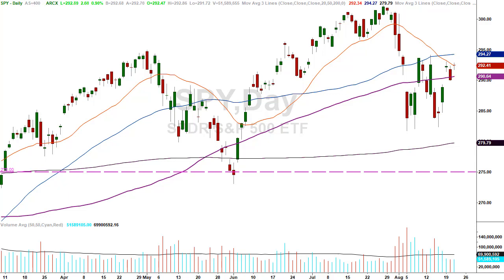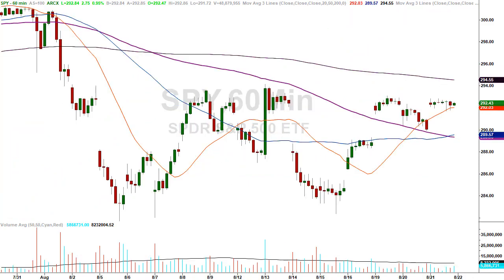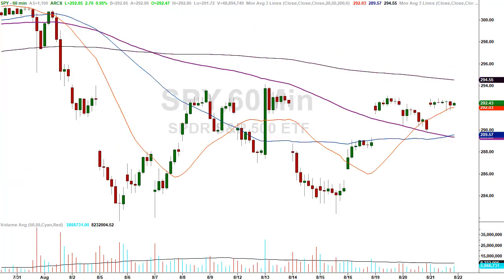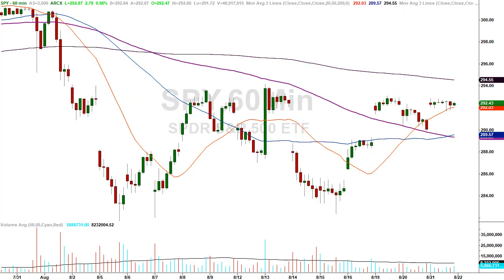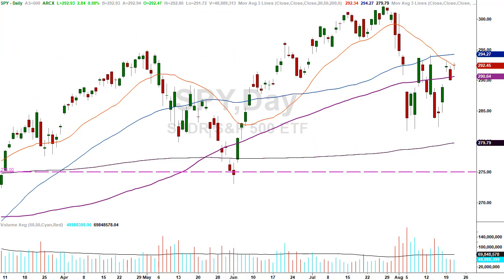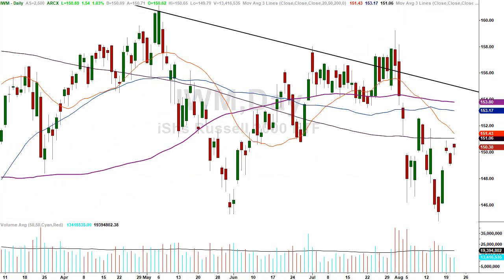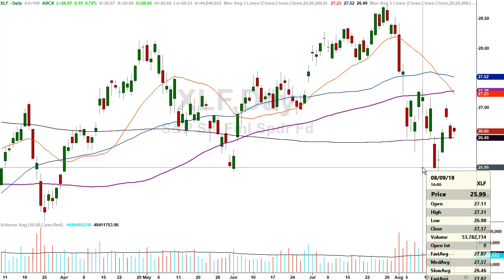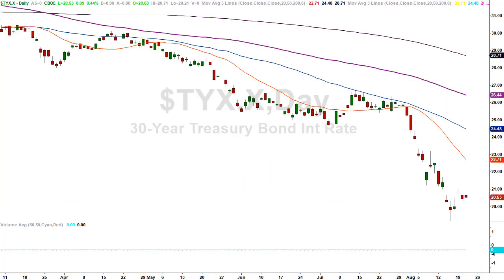Is the Federal Reserve GOOSING today's stock market?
Too many traders looking for downside in the market, and another day where the shorts received a pie in the face.

From a technical analysis perspective, a good case can be made for both the bulls and the bears.  The main difference is what time frame you're discussing.  Longer term, the stock market remains in a down trend, but in the short term, they can certainly push prices higher.

We'll take a look at other supporting markets such as the SMH, IWM and the financial space.

In addition, we'll look at the bond market today, but from a different perspective than we have in the past.